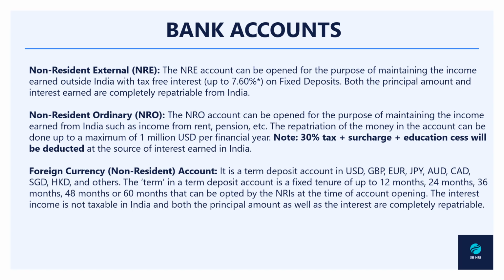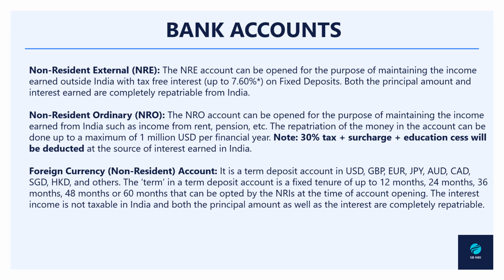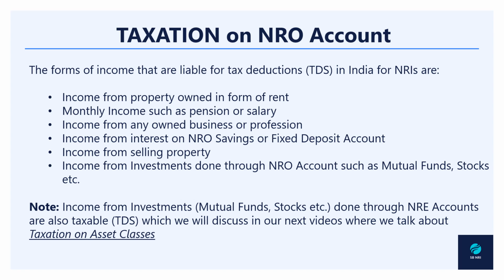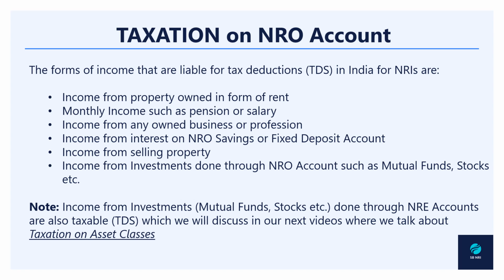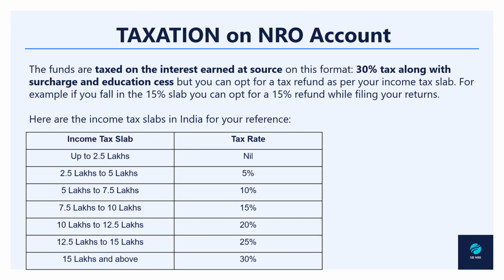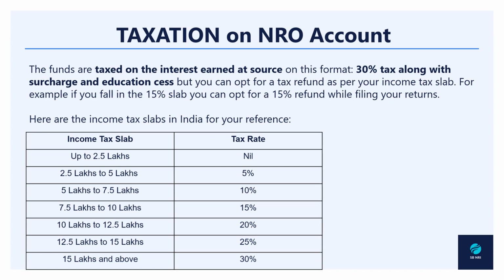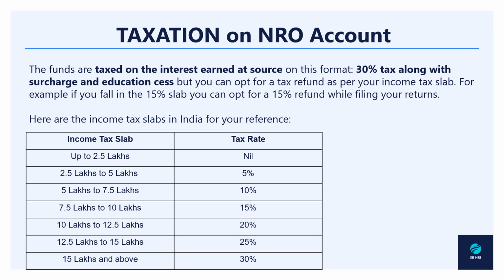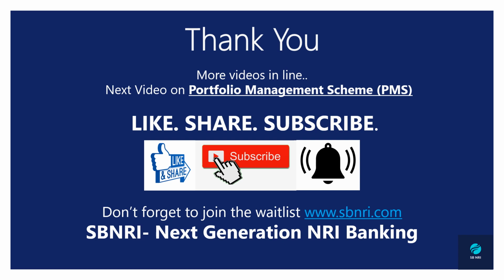What Taxes do I have to Pay on my NRI Accounts? | NRE | NRO | FCNR || SB NRI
NRI Tax in India | Learn everything about NRI taxes.

NRIs can choose to open NRE, NRO & FCNR (B) accounts. All of the NRE, NRO & FCNR accounts have unique features & taxation policies. The rules for taxation of NRO accounts are different from the other two. Find out why & make an informed decision as to which account suits your needs the most.

Download SBNRI app to apply for NRI accounts online within 10 minutes Current Partners (Kotak, SBM and RBL)

GREAT NEWS! Now connect with our experts directly on WhatsApp

We at SBNRI aim to bring about a revolution in the world of finance by ‘Simplifying Banking for NRIs’. Our team is focused to provide NRIs with a convenient banking platform which is easy to use and accessible to all from the comforts of their homes at one tap of their smartphones.

Join the waitlist now to be among the first to avail the benefits